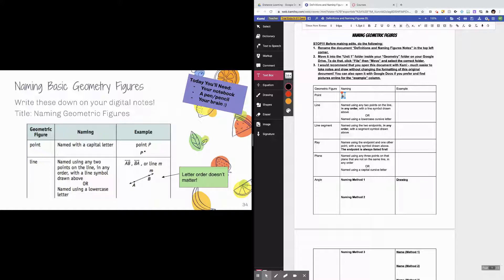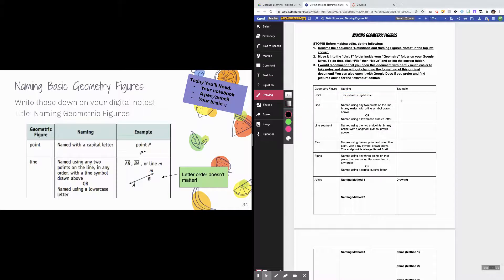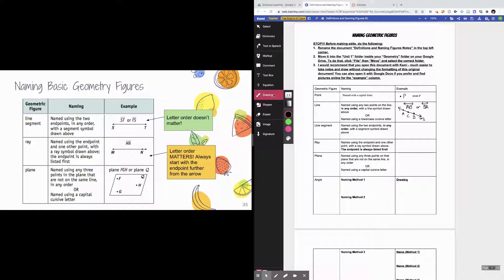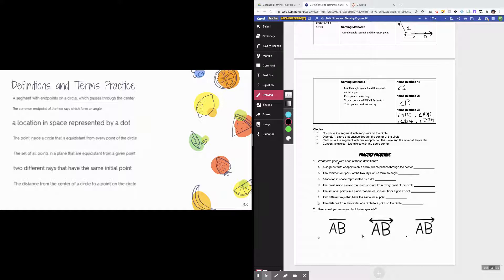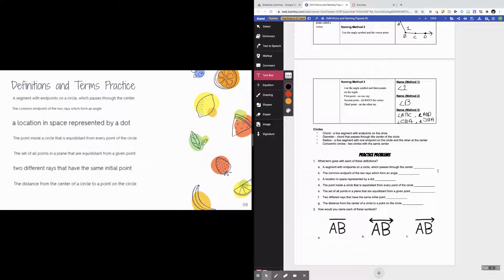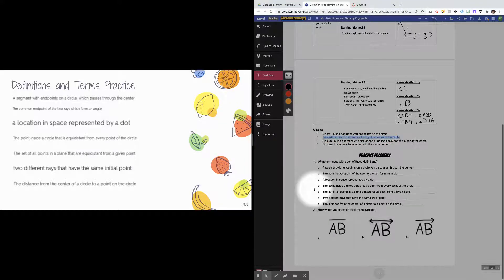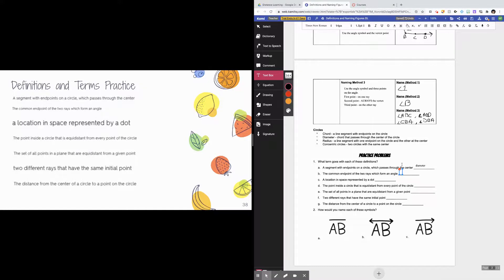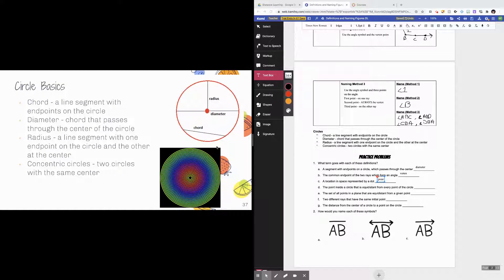Naming Geometric Figures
In this video, you'll learn how to name basic geometric figures like points, lines, rays, angles, planes, and more.